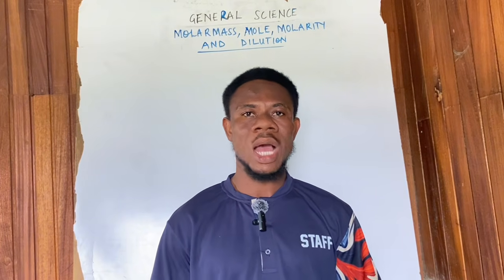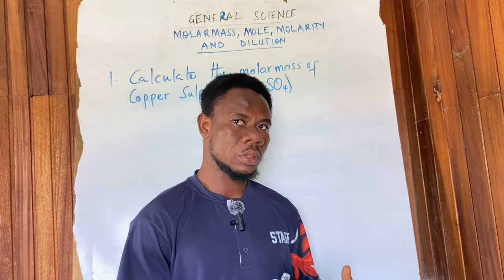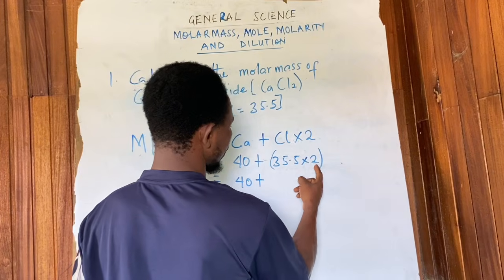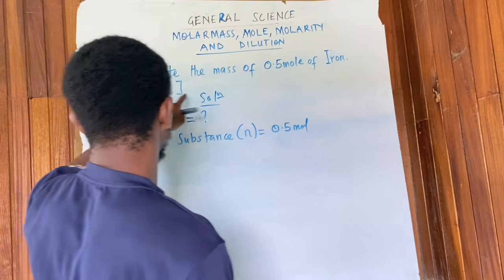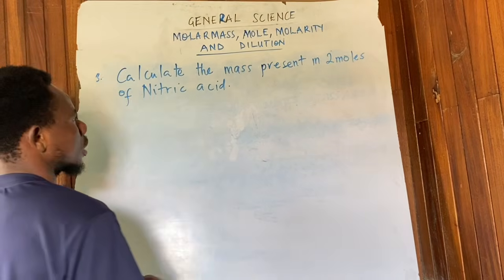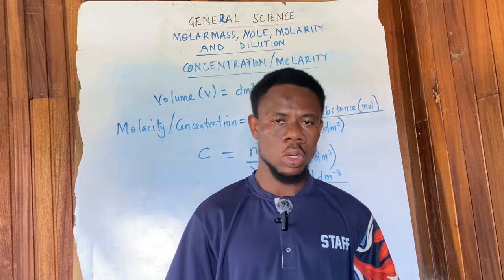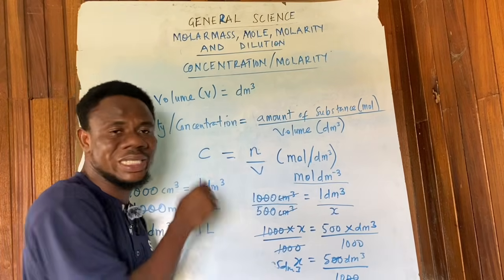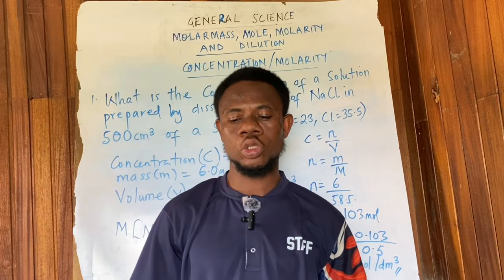GENERAL SCIENCE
Molar Mass, Mole, Concentration and Dilution